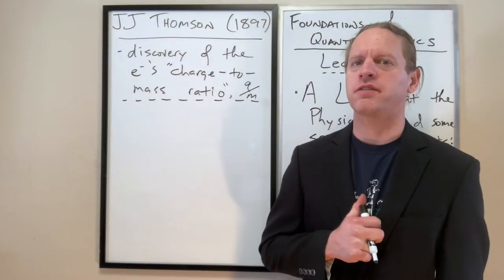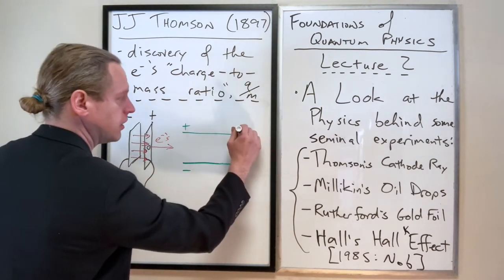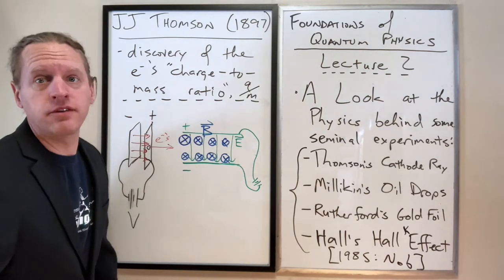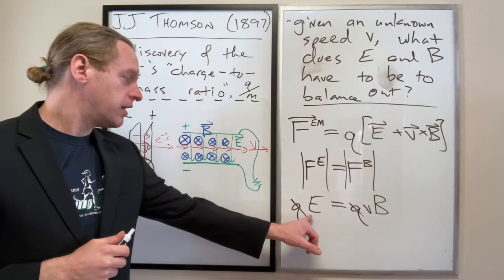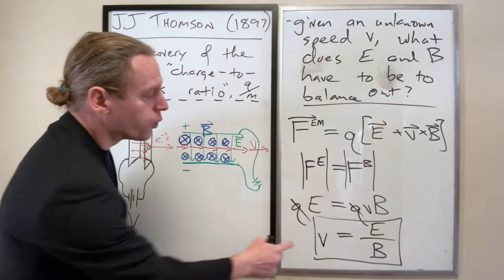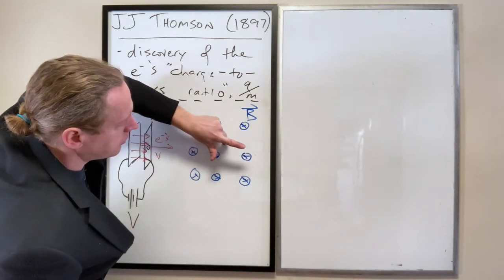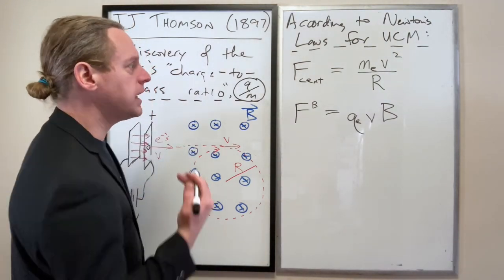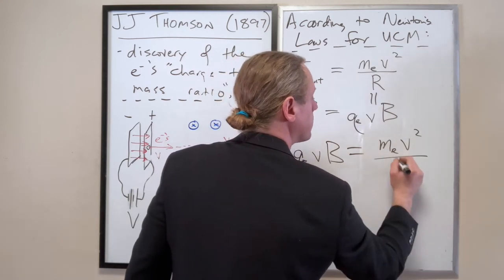QM1_Lec2a: Thomson's Charge-to-Mass Ratio